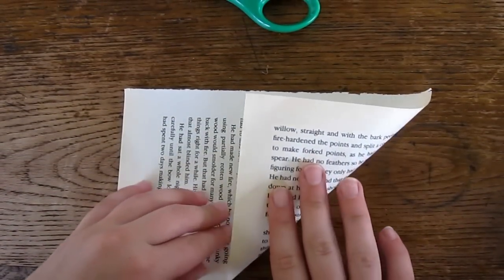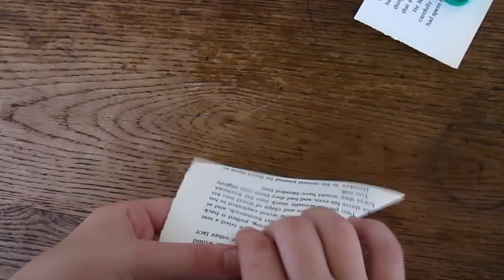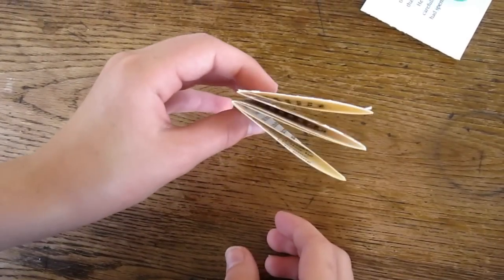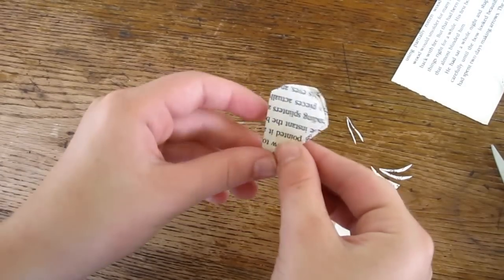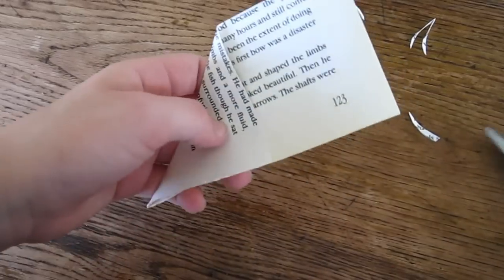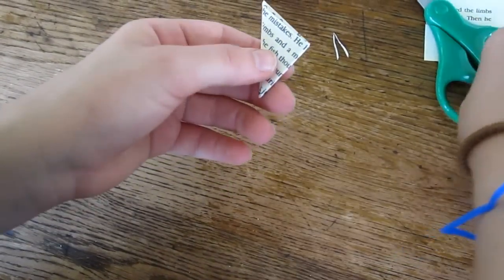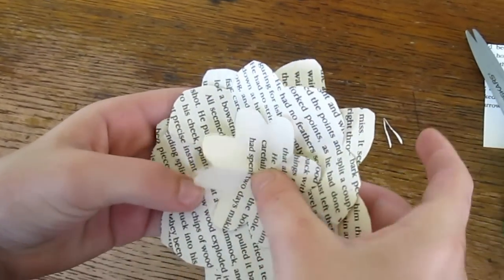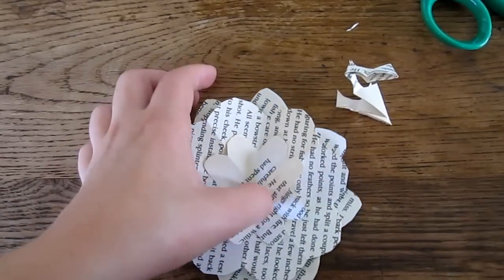Making Paper Flowers from Vintage Book Pages